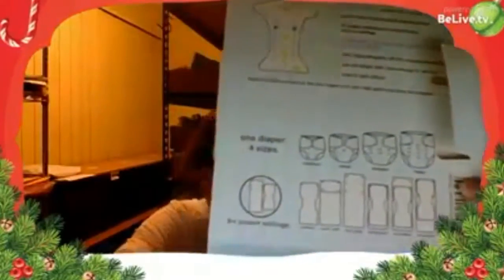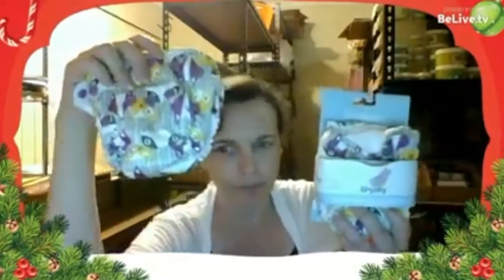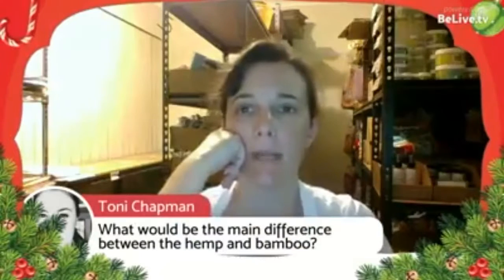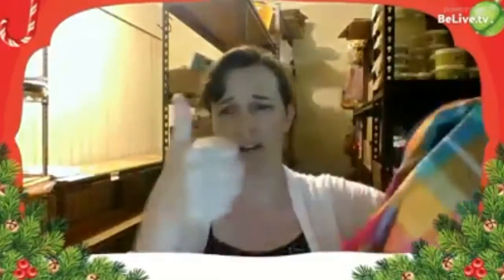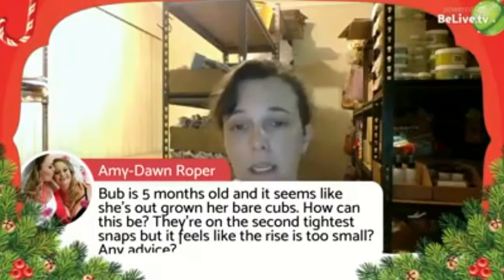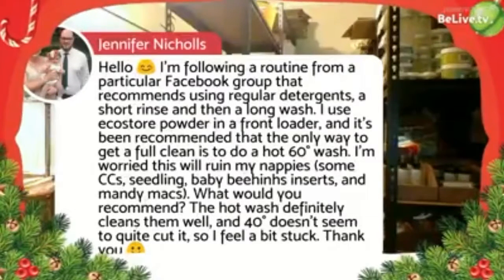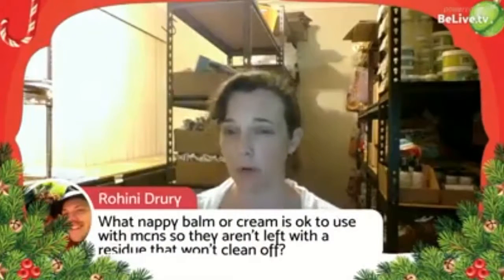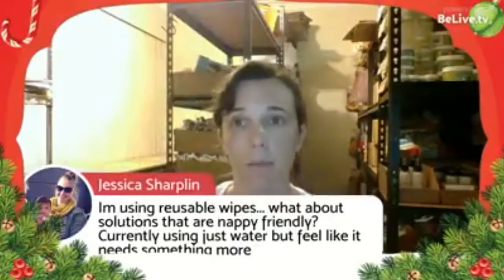Cloth Nappy Doctor Ask Me Anything December 2016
The Cloth Nappy Doctor chats in this months Ask Me Anything
0.45 Rumparooz brand
0.50 Rumparooz pocket cloth nappy
3.30 Bamboo and hemp inserts
5.24 Lil Joey newborn nappy
6.58 Rumparooz covers
7.45 Using covers and inserts to save money
8.33 Rumparooz wetbag
9.02 Difference between hemp and bamboo inserts
10.03 back to the wetbag
11.15 Composting Rumparooz products
11.29 Pail Liners
12.07 Lil Learners training pants

Questions
14.16 Has my bub outgrown their OS nappy?
17.30 Travelling with cloth nappies
23.30 General washing cloth nappies advice
28.11 Cloth nappy safe nappy creams and balms
31.54 Washable Wipes